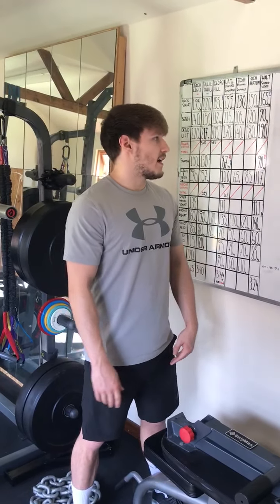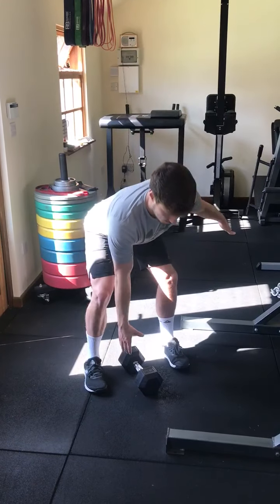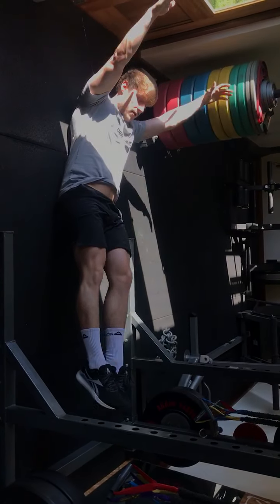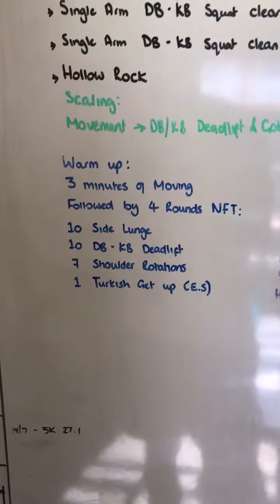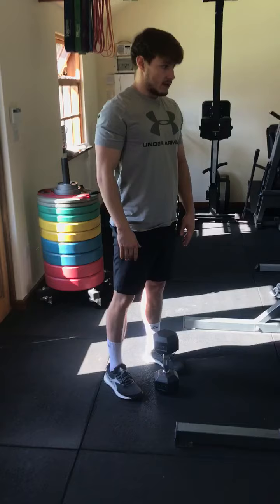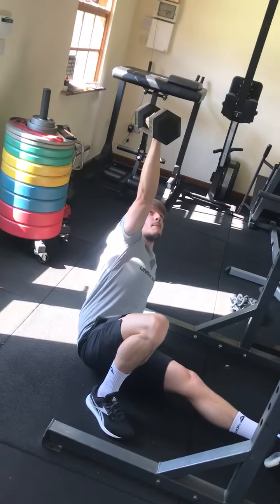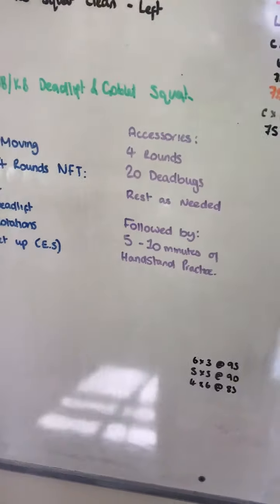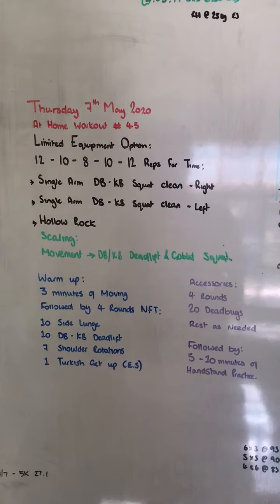At-Home Warrior Workout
Limited Equipment Option:

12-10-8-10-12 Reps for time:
Single-arm DB/KB Squat Clean, right arm
Single-arm DB/KB Squat Clean, left arm
Hollow Rocks

Scaling:
Use today as some great practice for the squat clean with a challenging core movement.

Warm-Up & Preparations:

3 mins of Jogging, Biking or Rowing

Followed by…4 Rounds, Not For Time:
10 Side Lunges
10 DB/KB Deadlifts
7 Shoulder Rotations
1 Turkish Get-up, R-arm
1 Turkish Get-up, L-arm

Accessories & Core Work:

4 Sets For Quality:
20 Russian twists

Followed by...5-10 minutes of:
Handstand Practice